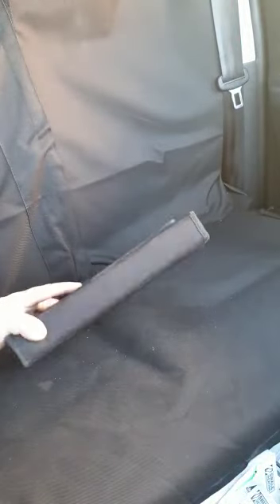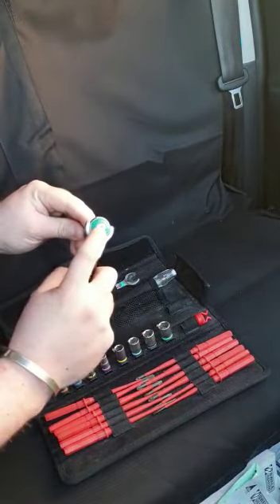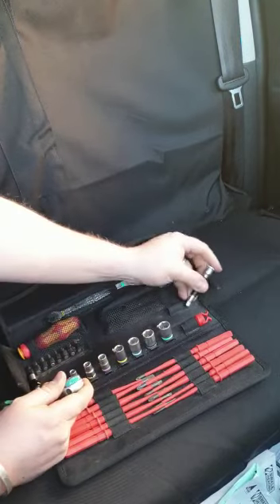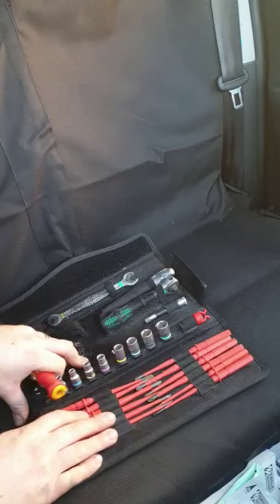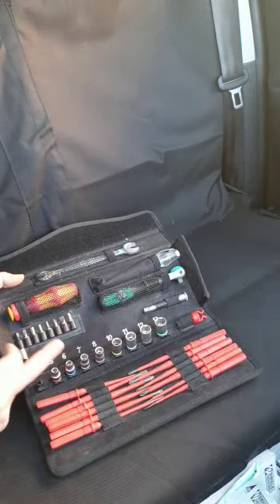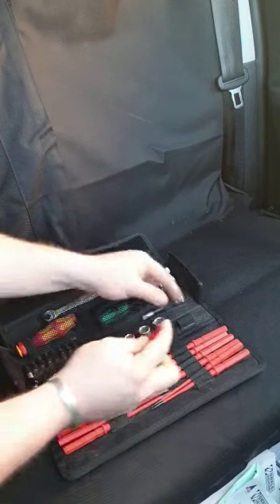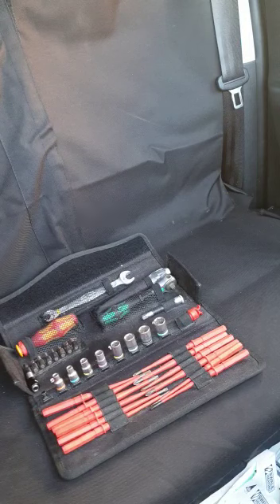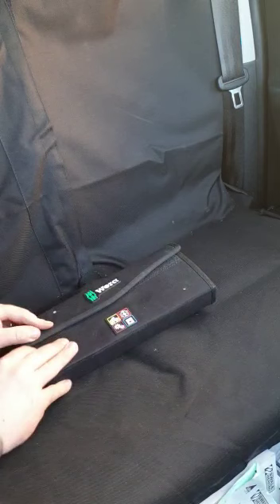Wera Kraftform Kompakt W1 Review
Jake from Ramsgate has sent in his review of the Wera Kraftform Kompakt W1 Maintenance 🤩 Watch now and see if there’s room in your kit!

Watch and see if it's the next addition to your kit 💸

WhatsApp your reviews in to 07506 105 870 with your name and the product name to be featured!🔥